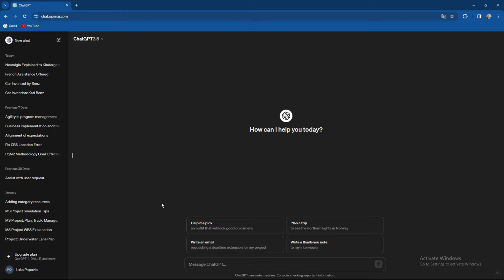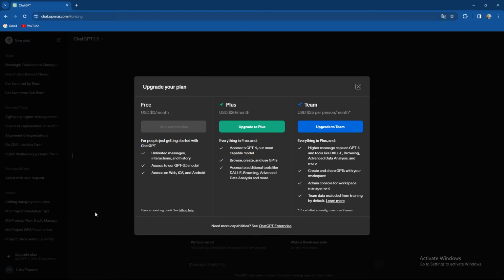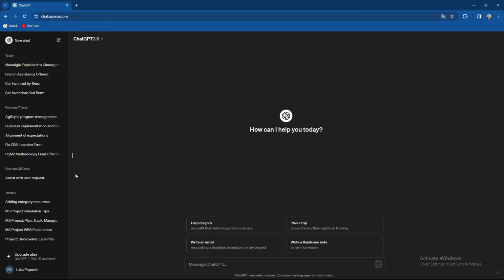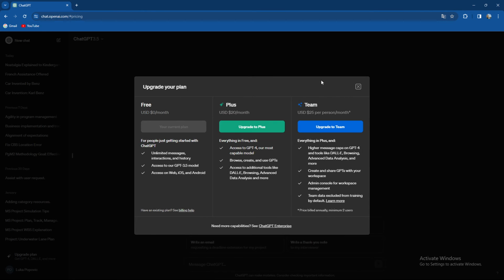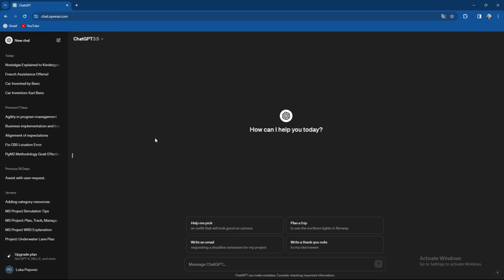How To Cancel ChatGPT Subscription (Quick Tutorial)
Today we talk about How To Cancel ChatGPT Subscription, so stay until the end of the video to see the full explanation.